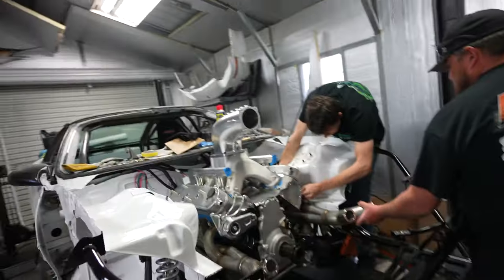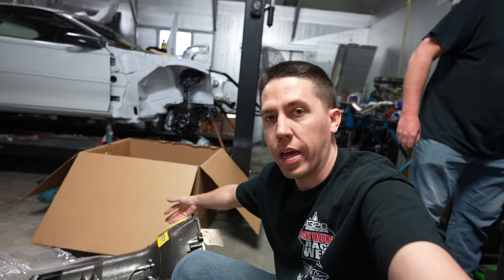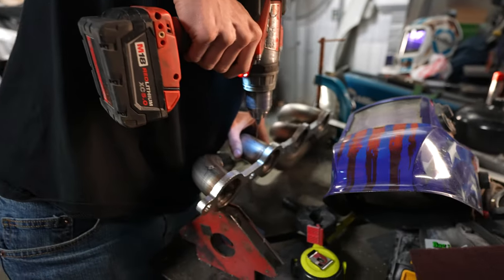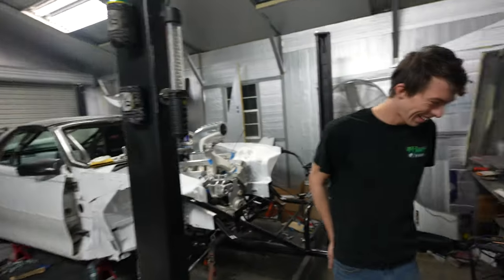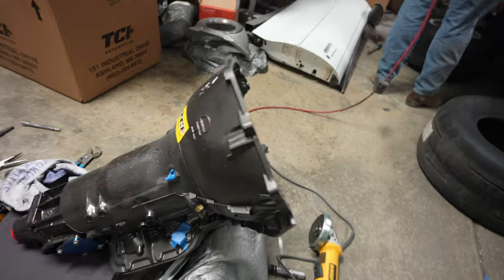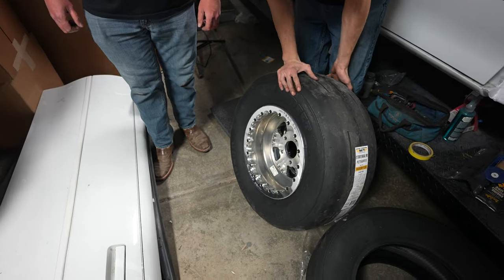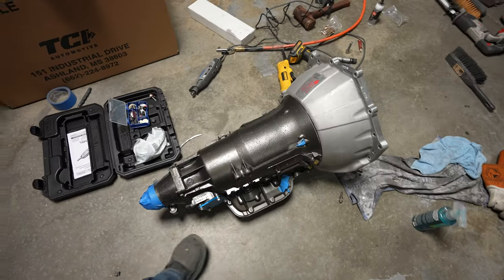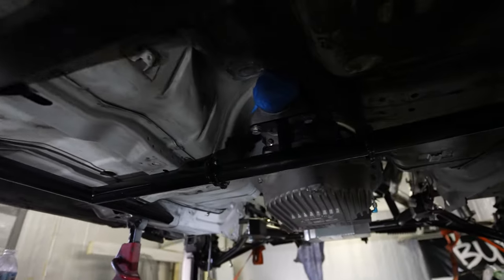Immediately Modifying Salty's New $8000 TH400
We finally got a TH400 for Salty... and immediately cut it apart to install an aftermarket SFI JW bell housing!